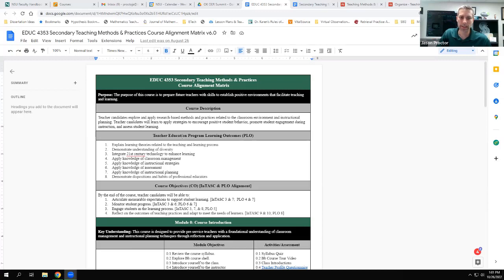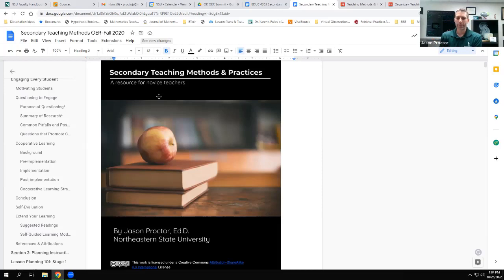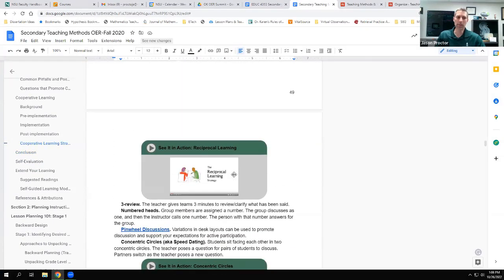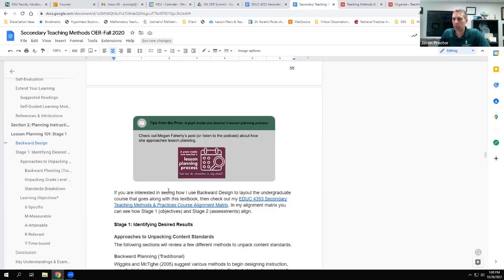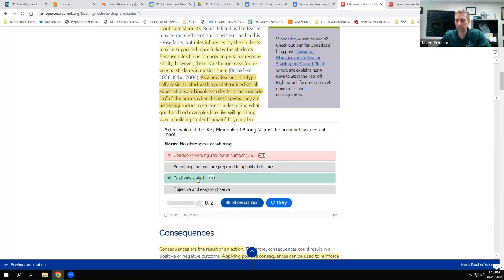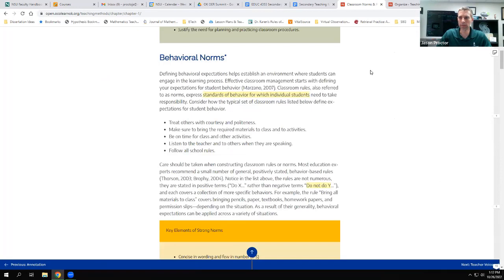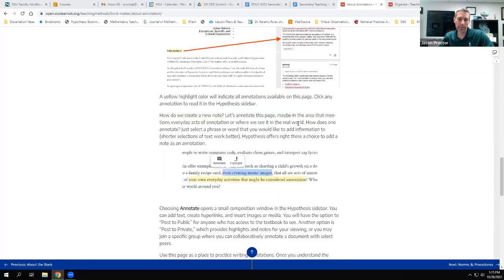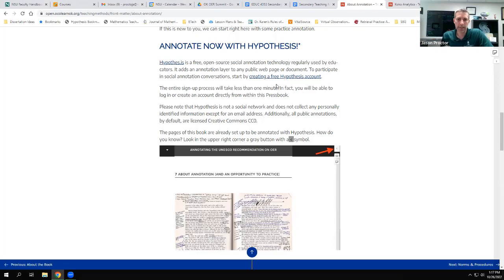Teaching With Pressbooks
Presented by Jason Proctor, Northeastern State University. This session presents an example of how an OER textbook supported on the Pressbooks platform is used with pre-service teachers. Also discussed was how the content of the OER was selected and adapted, as well as open pedagogy strategies used to support the achievement of student learning outcomes.